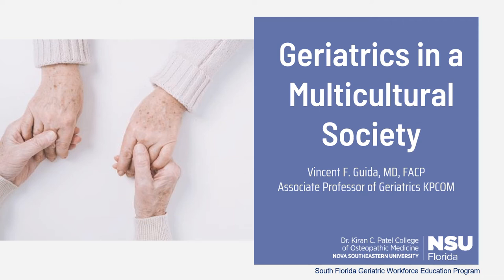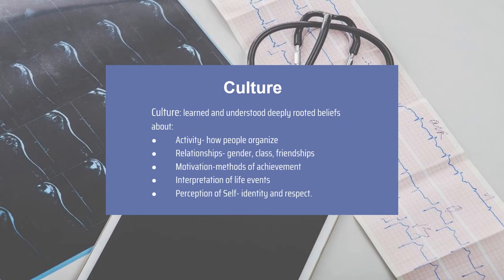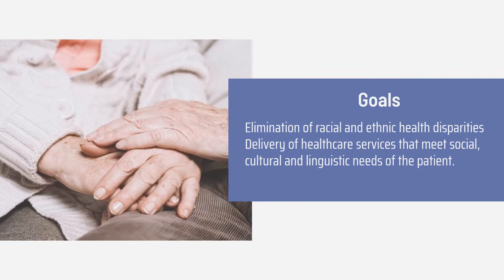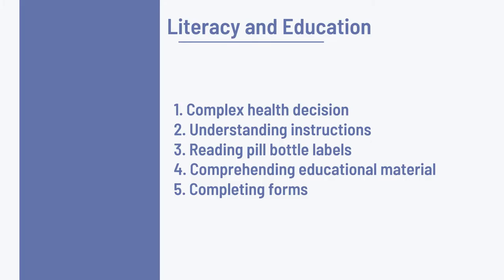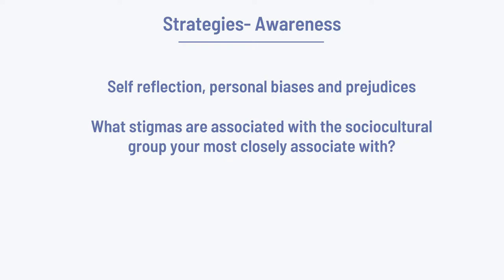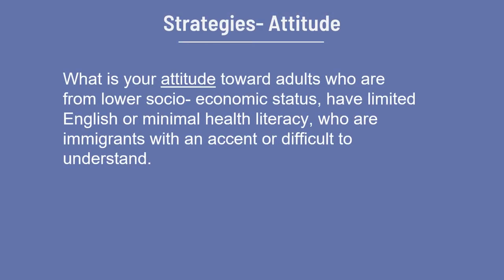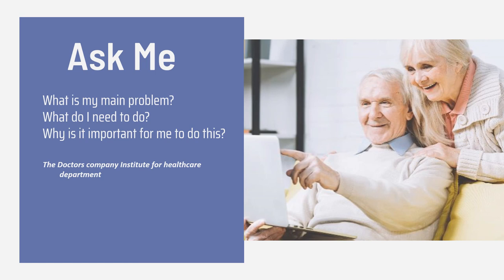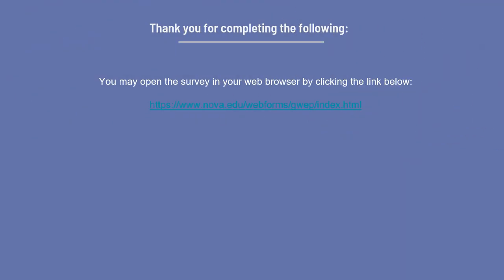Geriatrics in a Multicultural Society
This module discusses Geriatrics in a multicultural society from a patient, clinician, and culture of medicine perspective.

Learning Objectives
Scope
Tools
Strategies
Action Plan
Sexual Minorities

Vincent F. Guida, M.D., FACP received his medical degree from Albany Medical College of Union University. Following his graduation, he completed a medical residency at Montefiore Hospital Medical Center of Albert Einstein College of Medicine in Bronx, New York. Private practice and an appointment as a Clinical Assistant Professors at Einstein College of Medicine occupied the next seven years. In 1982, Dr. Guida moved to Florida to enter private practice. The American Board of Internal Medicine in 1987 established certification of added qualification in  Geriatrics and Dr. Guida earned this recognition. In 2017, Dr. Guida joined the faculty of Kiran Patel College of Osteopathic Medicine as a member of the Department of Geriatrics. Currently in his capacity as an Associate Professor, he continues to care for patients instructing students, residents and fellows in clinical geriatrics. I’m addition, Dr. Guida participates in classroom instruction and is a lecturer participating in the Geriatric Workforce Education Program.

**This presentation was supported by the Health Resources and Services Administration (HRSA) of the U.S. Department of Health and Human Services (HHS) as part of an award totaling $700K with 25% financed with nongovernmental sources. The contents are those of the speakers and do not necessarily represent the official views of, nor an endorsement, by HRSA, HHS, or the U.S. Government.**